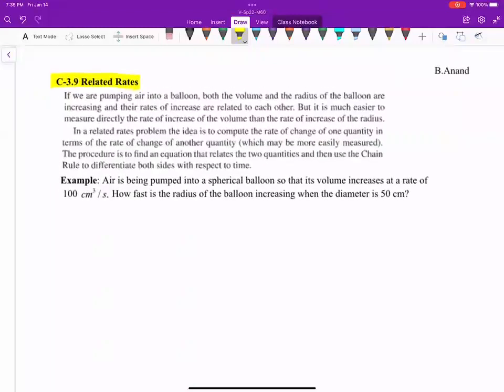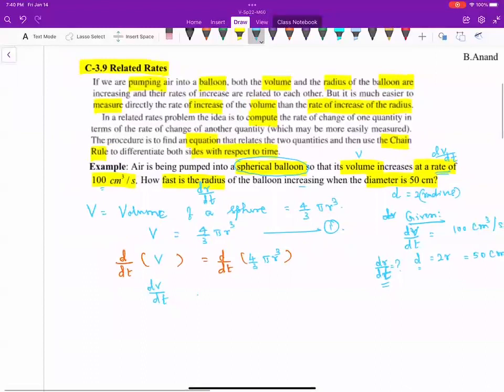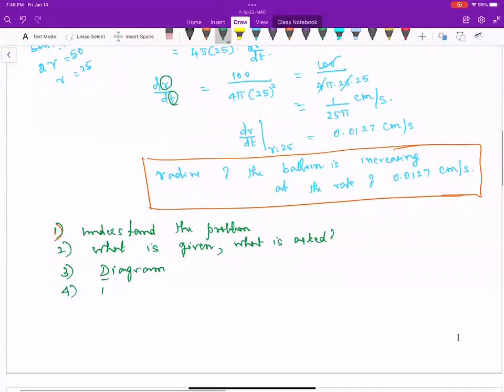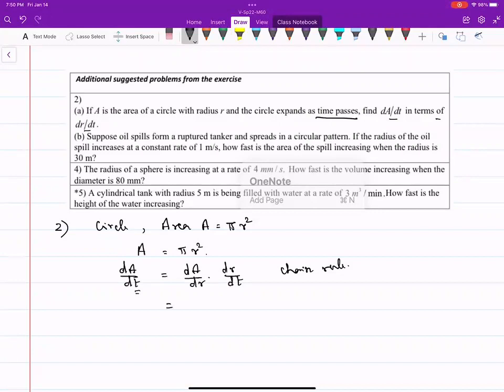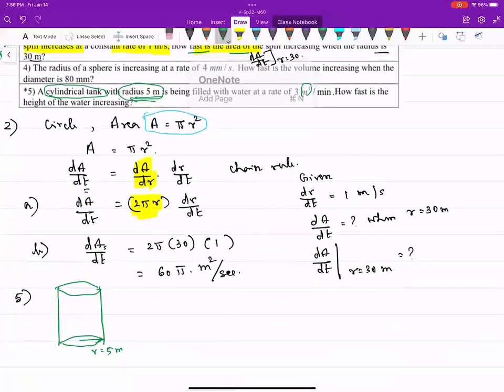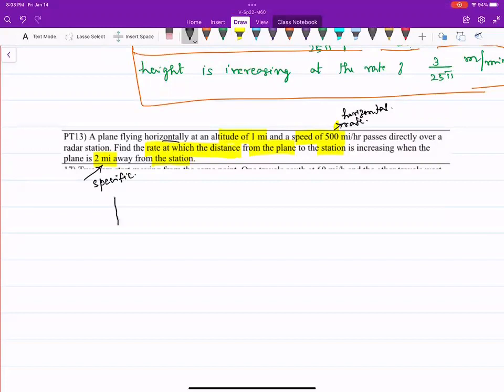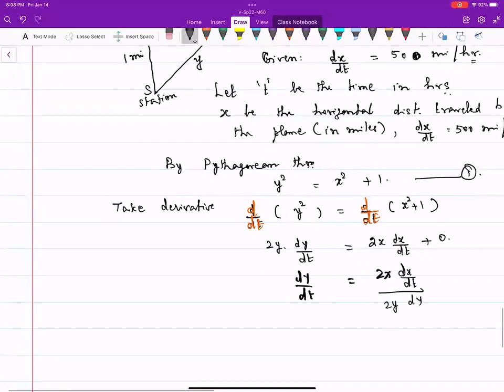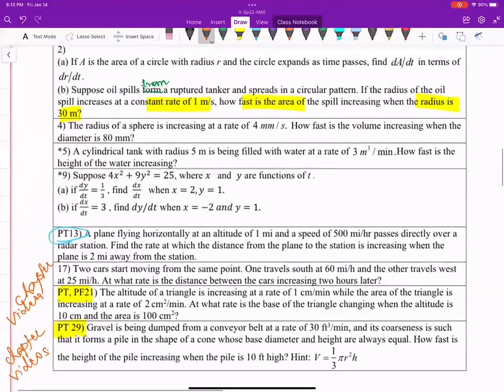Sec 3.9 - Calc 1 - Related rates - Concept, Examples, & Formulas